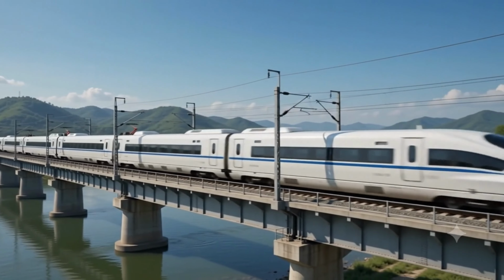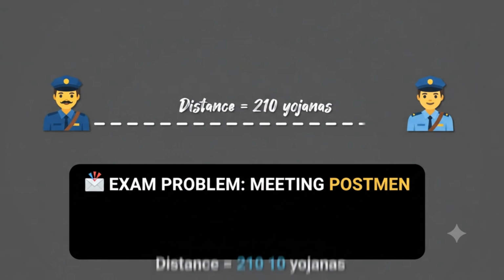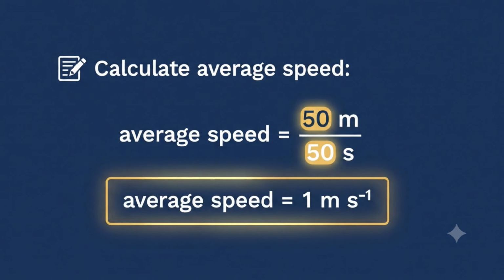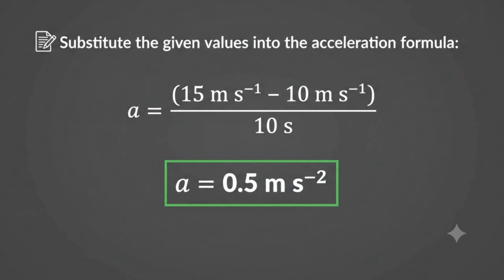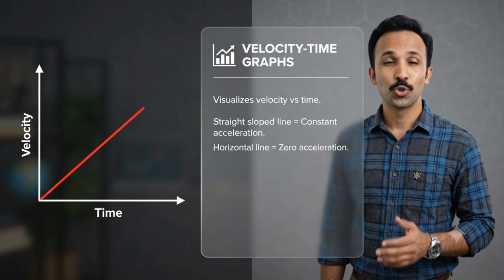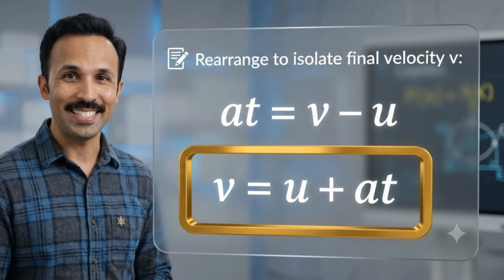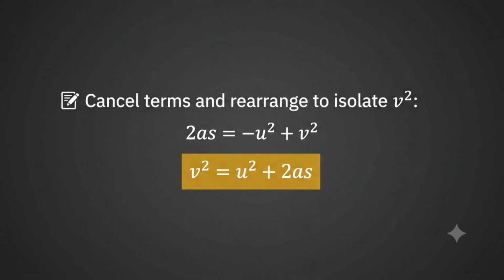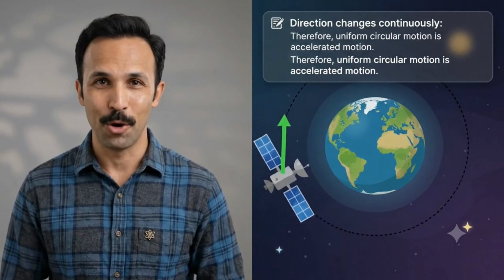CBSE Class 9 Physics | Chapter 4: Describing Motion Around Us | Sure Question Academy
Welcome to this video on Physics. In this video, we will dive deep into a core concept that is essential for your understanding and high performance in exams.

📝 What you will learn:

A clear, step-by-step breakdown of the concept.
Key principles and formulas to remember.
Practical applications to help you master the topic.
This explanation is designed to be simple and easy to understand for everyone.